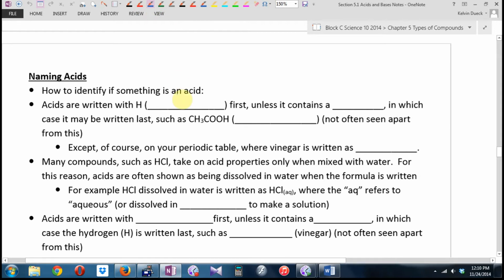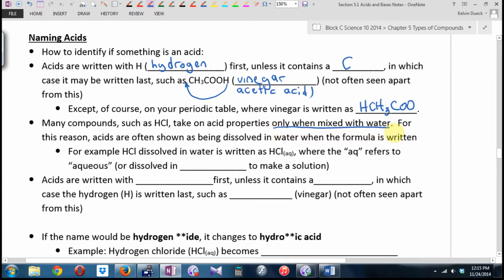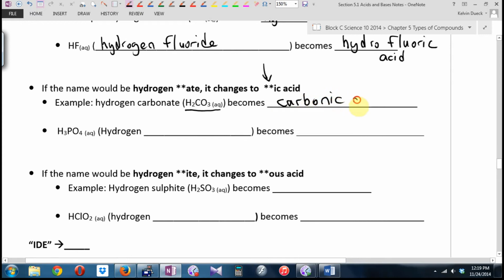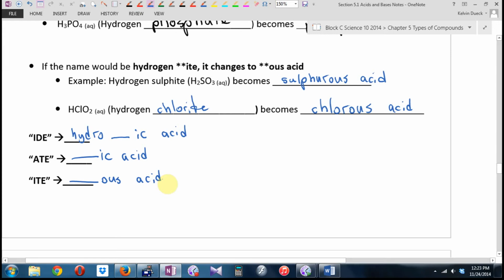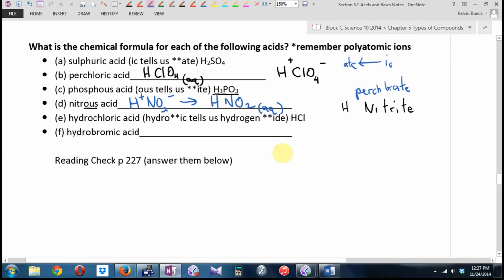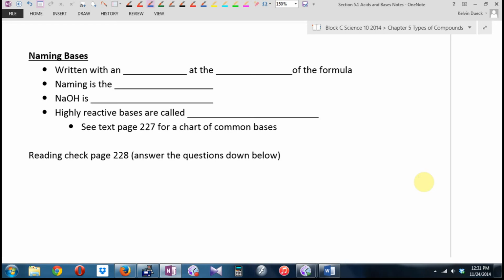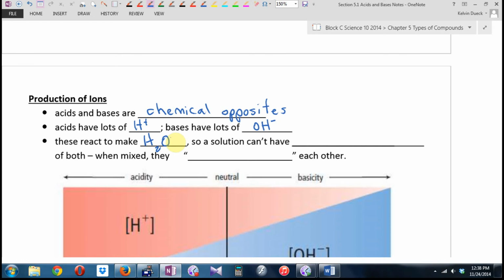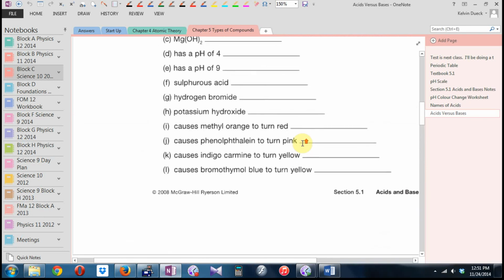Science 10 5.1 Acids and Bases Part 3